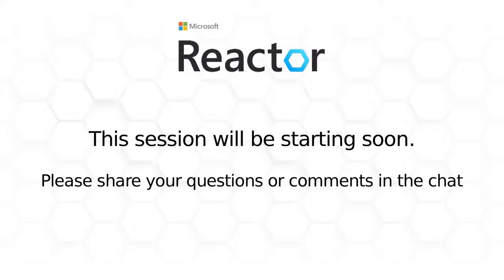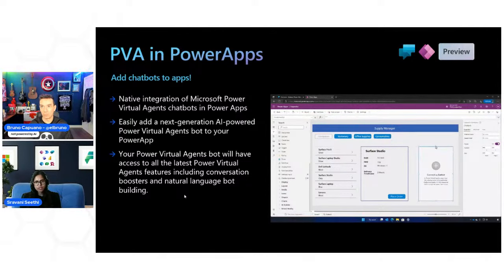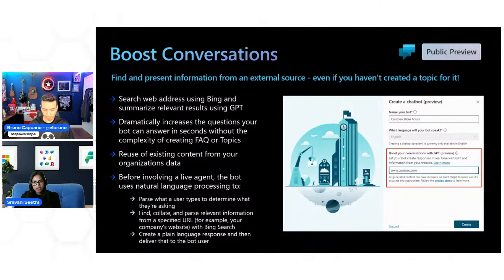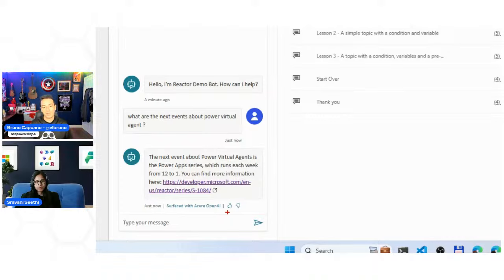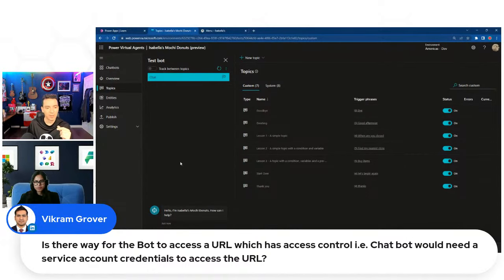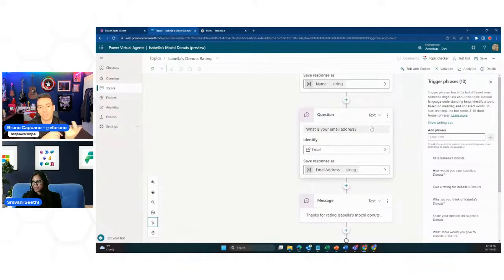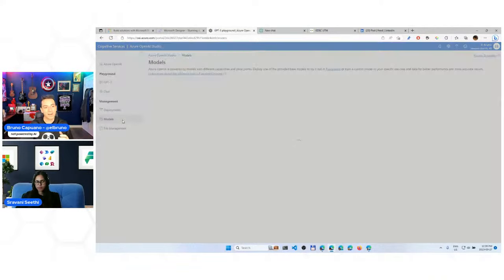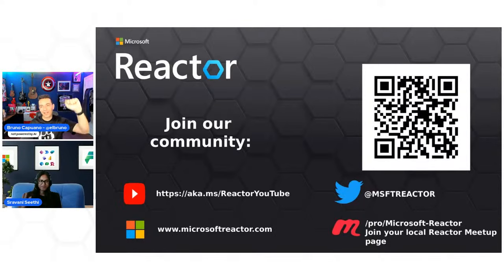Let's get the best of OpenAI in Power Virtual Agent!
**About this series:** Let's get the best of OpenAI in Power Platform!
This is a free online series of sessions, driven by Microsoft Reactor, to learn more on how to use OpenAI popular models in Power Platform.

You probably heard about ChatGPT, a chatbot launched by OpenAI, and built on top of OpenAI's GPT-3 family of large language models. The dialogue format makes it possible for ChatGPT to answer follow-up questions, admit its mistakes, challenge incorrect premises, and reject inappropriate requests.

If you want to know how to can add all of this power to our Power Platform apps, these sessions are for you. We are going to add OpenAI capabilities to several products from Power Platform.

- March 13 - Let's get the best of OpenAI in Power Automate!
- March 20 - Let's get the best of OpenAI in Power Apps!
- March 27 - Let's get the best of OpenAI in Power Virtual Agent!

- Professionals who want to know more about Power Platform.
- Professionals interested in knowing more about Open AI services and Azure OpenAI services.

**Why should I attend?**
In this series of session, we'll review these topics:
- Introduction to OpenAI models
- Introduction to Azure OpenAI services
- How to use OpenAI services in Power Automate
- How to use OpenAI services in Power Apps
- How to use OpenAI services in Introduction to Power Virtual Agents

[eventID:18596]